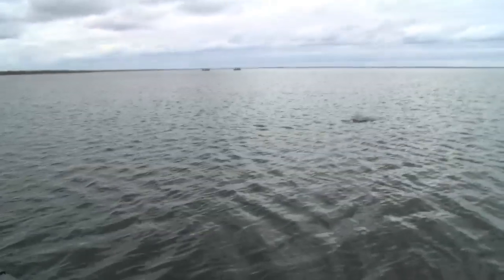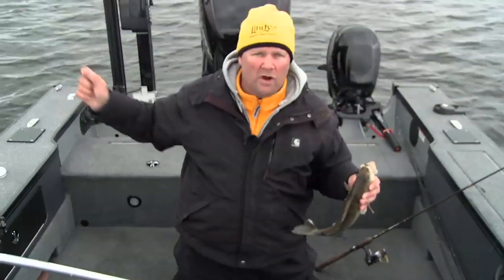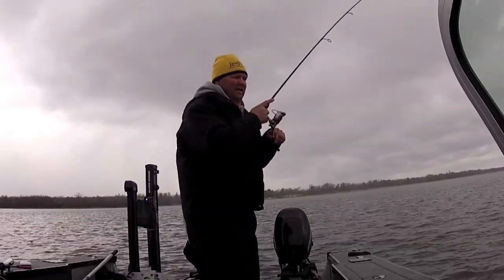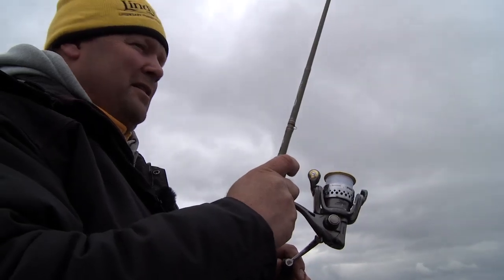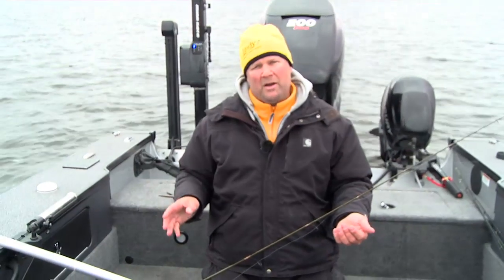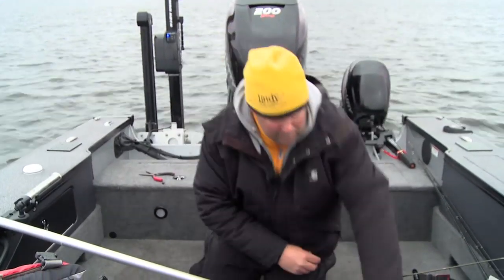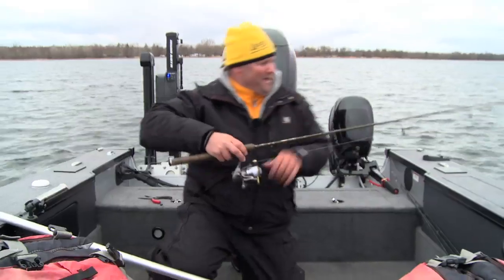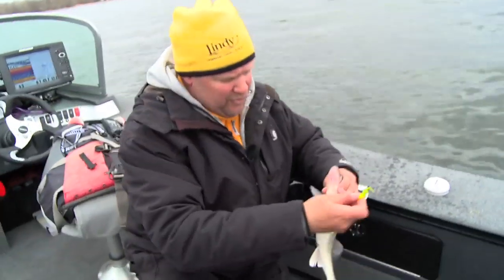Fish Ed. - Red Lake Spring Walleyes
This week, Fish Ed Host Jon Thelen travels to Red Lake in search of spring walleyes. Lindy Fuzzy Grubs tipped with shiner minnows are the day's bait of preference for these hungry northern Minnesota fish. Check this episode out for tips and tricks that you can use on your next fishing trip.